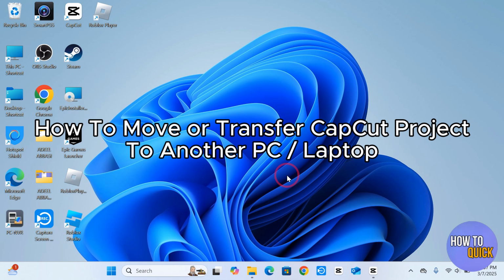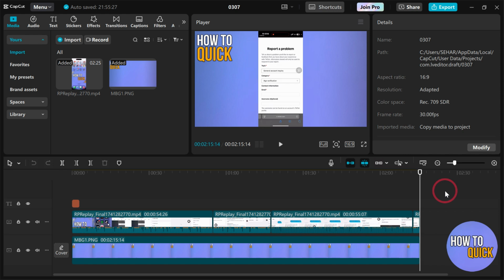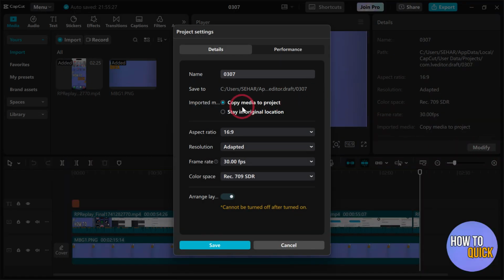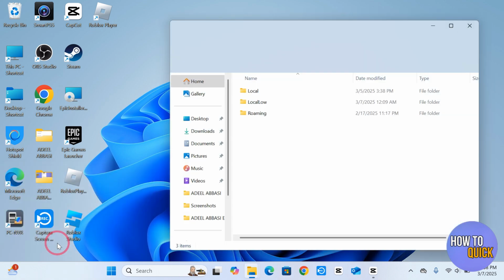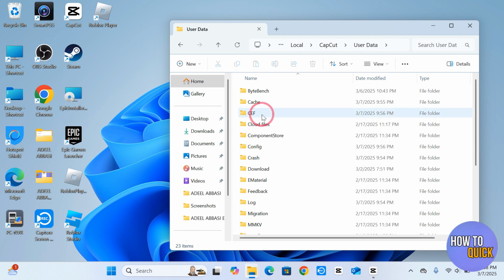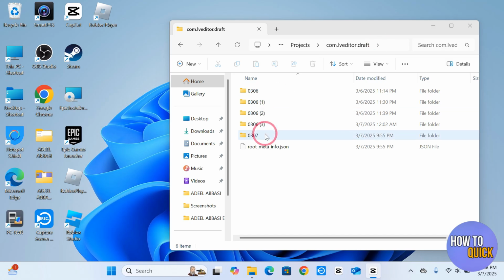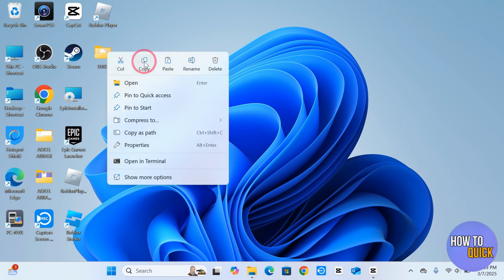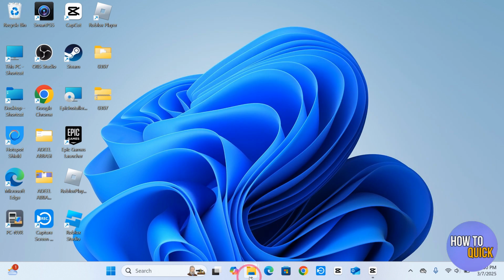How To Move or Transfer CapCut Project To Another PC / Laptop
Tutorial on how to transfer or move capcut project to another laptop or pc.